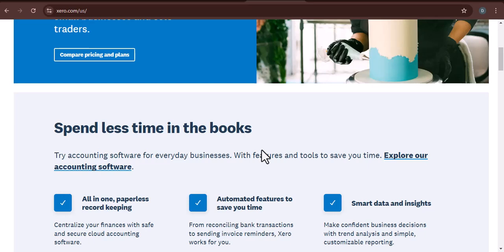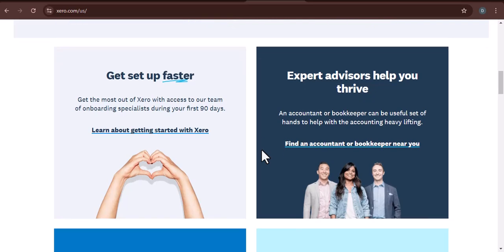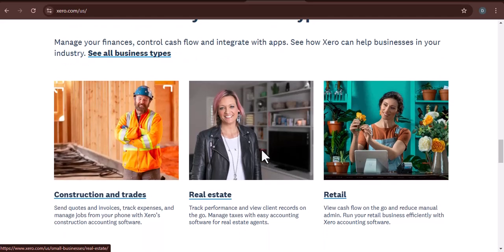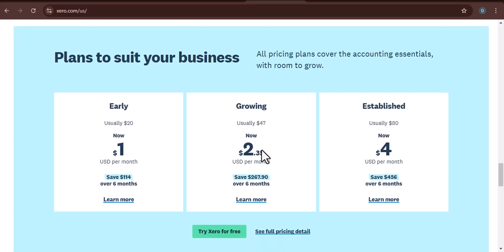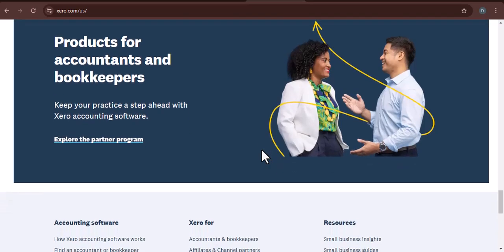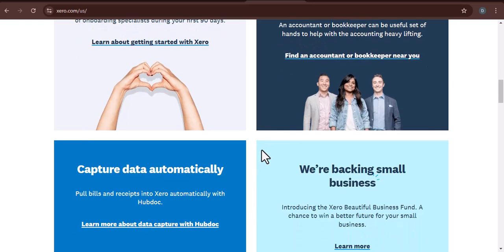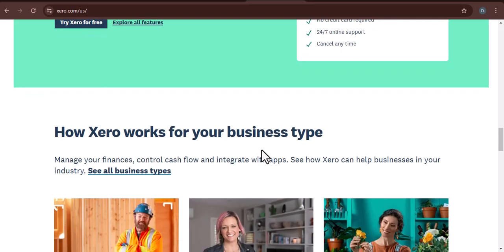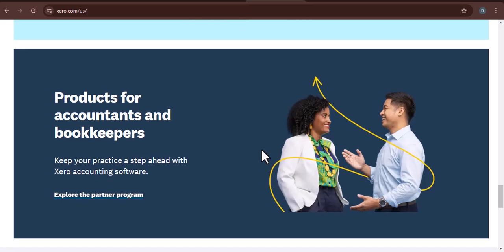How do I submit expenses in Xero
In this video, you will learn about How do I submit expenses in Xero

9 YouTube Channel Ideas to Help You Choose Your Own

✅IGNORE THIS
Related Search: